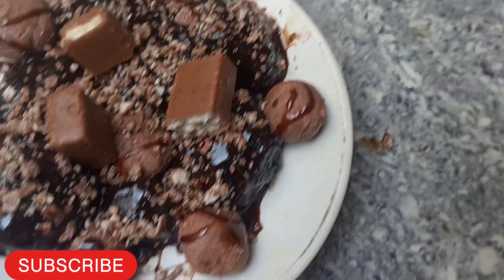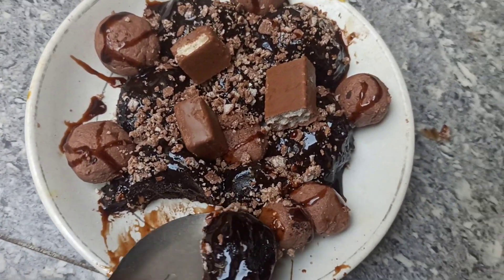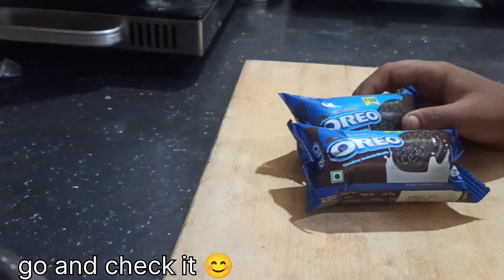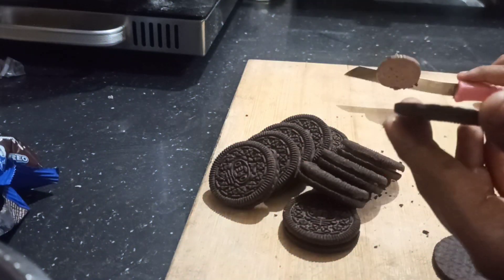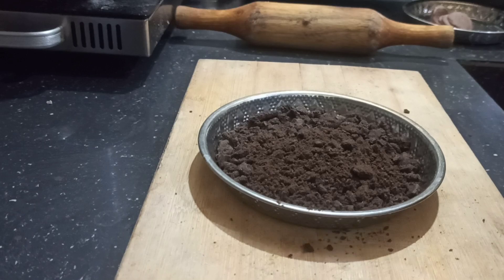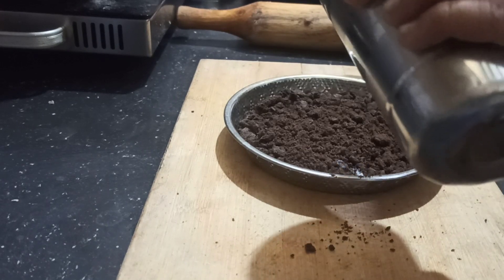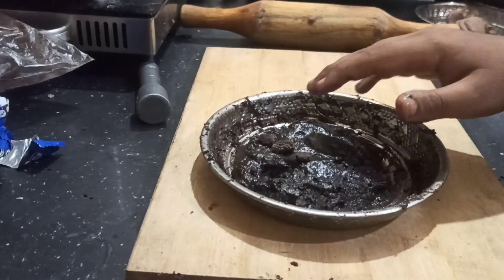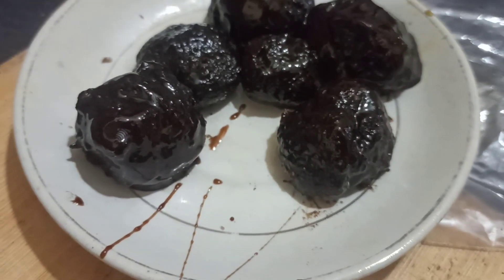Oreo Balls Recipe।you should also try at home ।JNV KITCHEN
Instant Oreo Balls Recipe।you should also try at home ।JNV KITCHEN

*INGREDIENTS:-
Oreo
Milk
Munch
Hershey's